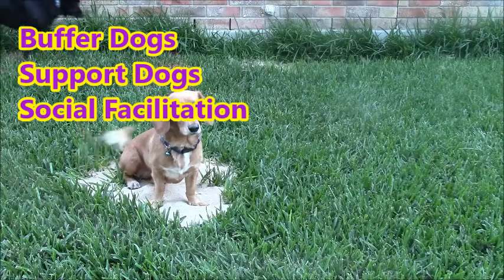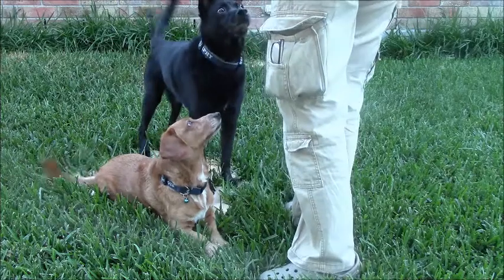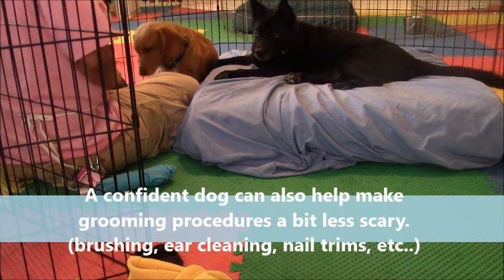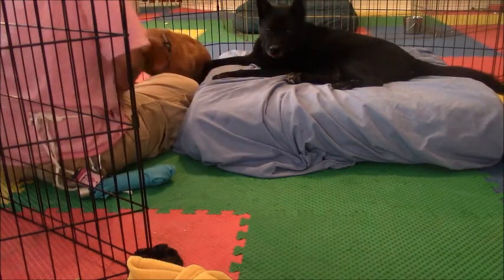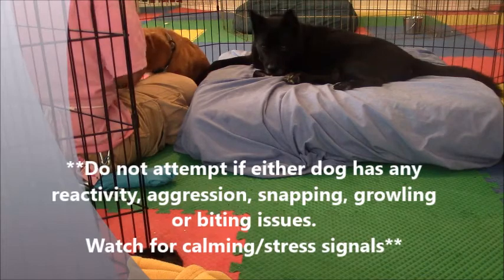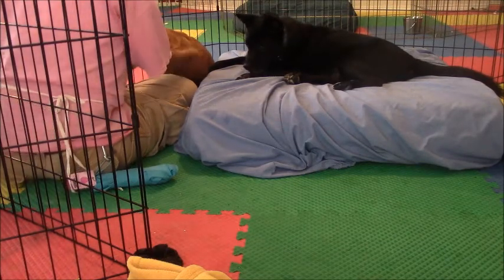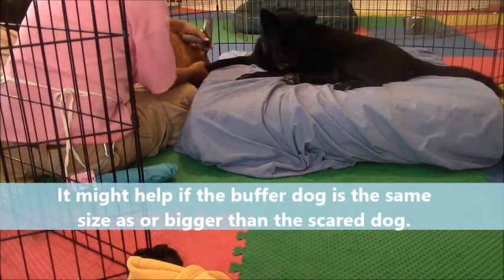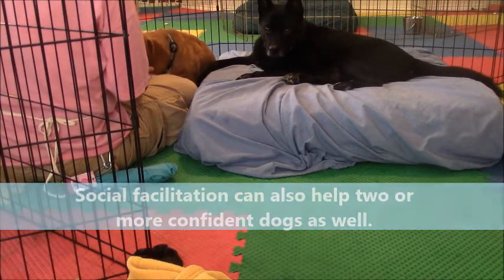Canine Social Facilitation In Dog Grooming - Details (longer version)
Using a buffer or emotional support dog to help with grooming (nail trims, etc.)